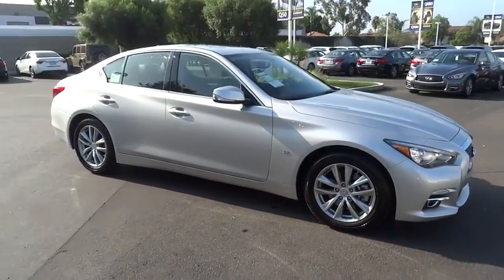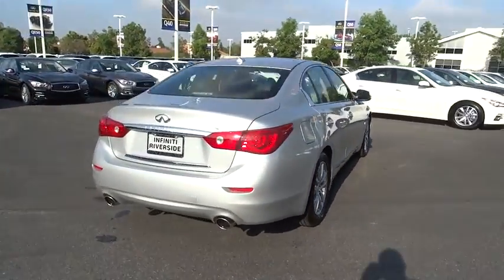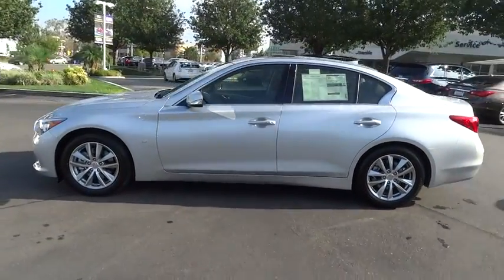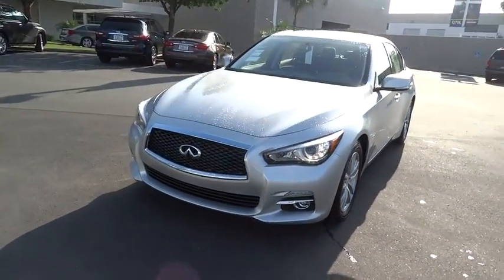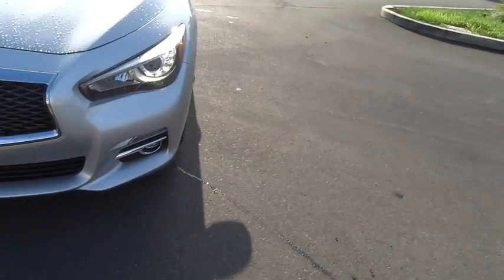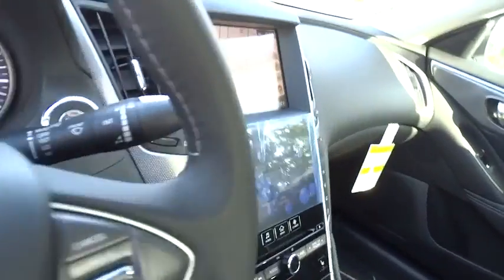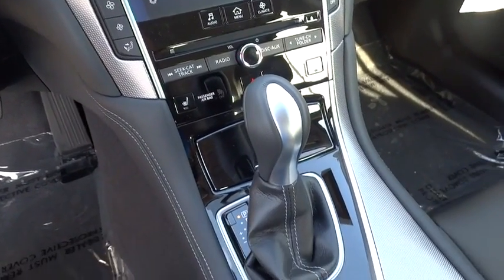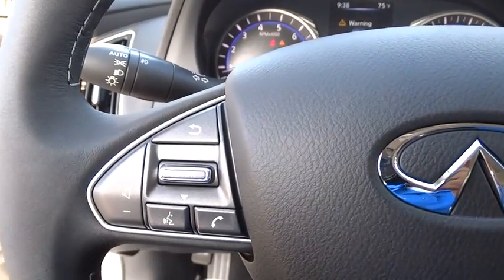2015 Infiniti Q50 Riverside, Ontario, Palm Springs, Temecula, OC, LA, CA 5I1060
2015 Infiniti Q50

3040 Adam St.

[L95] CARGO PACKAGE  -inc: Trunk Mat  Cargo Net  First Aid Kit,[N92] ILLUMINATED KICK PLATES,[U01] NAVIGATION PACKAGE  -inc: Infiniti InTouch Navigation System  touch-screen  lane guidance and 3-D building graphics  SiriusXM Traffic w/real-time traffic information  Infiniti Connection  including one year subscription of safety  security and convenience features  voice recognition for navigation functions  including one-shot voice destination entry and mirror compass replaced by navigation compass,[X02] 60/40 FOLDING REAR SEAT,GRAPHITE  LEATHER-APPOINTED SEATS  -inc: front and rear,GRAPHITE  PREMIUM LEATHERETTE SEATING SURFACES,LIQUID PLATINUM,Rear Wheel Drive,Power Steering,ABS,4-Wheel Disc Brakes,Brake Assist,Aluminum Wheels,Tires - Front Performance,Tires - Rear Performance,Sun/Moonroof,Sun/Moon Roof,Heated Mirrors,Power Mirror(s),Integrated Turn Signal Mirrors,Rear Defrost,Intermittent Wipers,Variable Speed Intermittent Wipers,Daytime Running Lights,Automatic Headlights,Fog Lamps,AM/FM Stereo,CD Player,Satellite Radio,MP3 Player,Steering Wheel Audio Controls,Auxiliary Audio Input,HD Radio,Premium Sound System,Bluetooth Connection,Power Driver Seat,Power Passenger Seat,Bucket Seats,Heated Front Seat(s),Driver Adjustable Lumbar,Rear Bench Seat,Adjustable Steering Wheel,Trip Computer,Power Windows,Leather Steering Wheel,Keyless Entry,Power Door Locks,Keyless Start,Remote Trunk Release,Universal Garage Door Opener,Cruise Control,Climate Control,Multi-Zone A/C,Premium Synthetic Seats,Driver Vanity Mirror,Passenger Vanity Mirror,Driver Illuminated Vanity Mirror,Passenger Illuminated Visor Mirror,Auto-Dimming Rearview Mirror,Floor Mats,Smart Device Integration,Security System,Engine Immobilizer,Traction Control,Stability Control,Front Side Air Bag,Tire Pressure Monitor,Driver Air Bag,Passenger Air Bag,Front Head Air Bag,Rear Head Air Bag,Passenger Air Bag Sensor,Child Safety Locks,Back-Up Camera